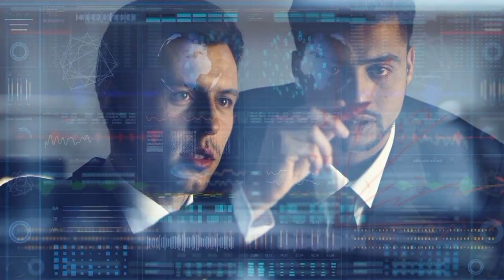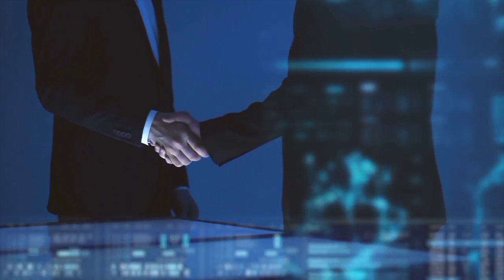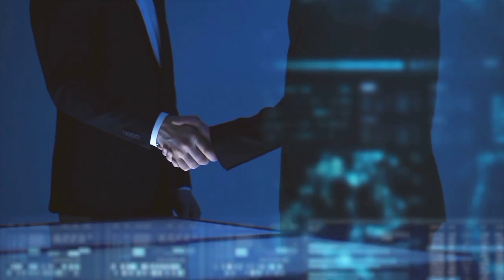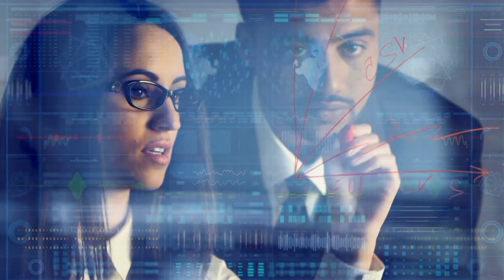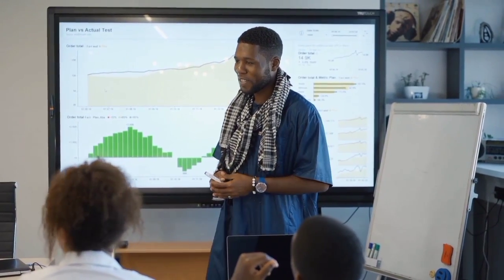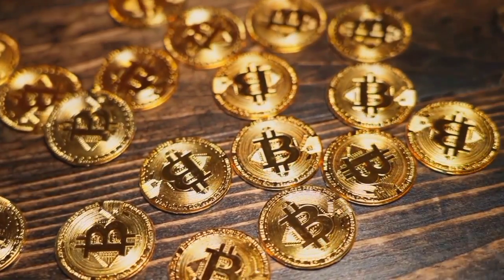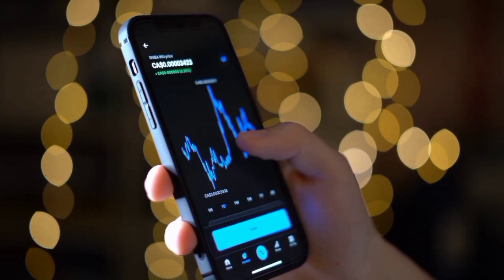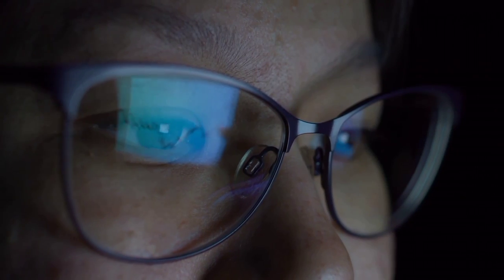SHYTOSHI'S LIFE-CHANGING (PROMISE) TO SHIBA INU HOLDERS! MUST WATCH - SHIBA INU COIN NEWS PREDICTION